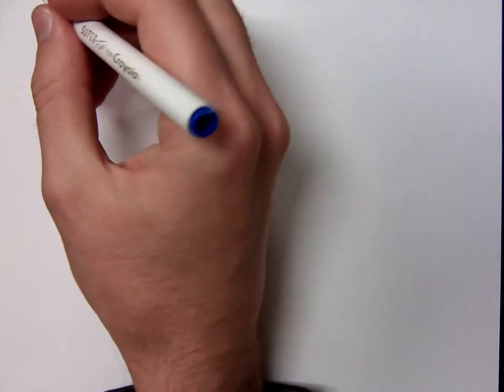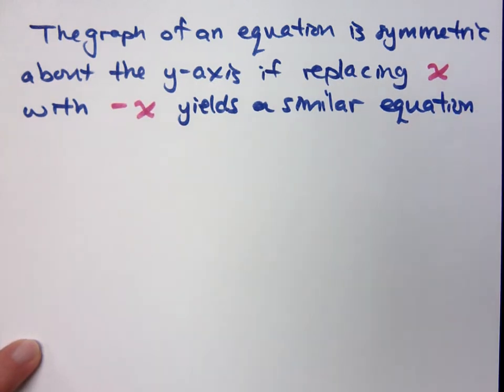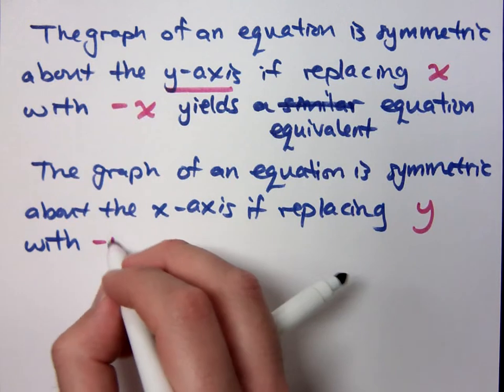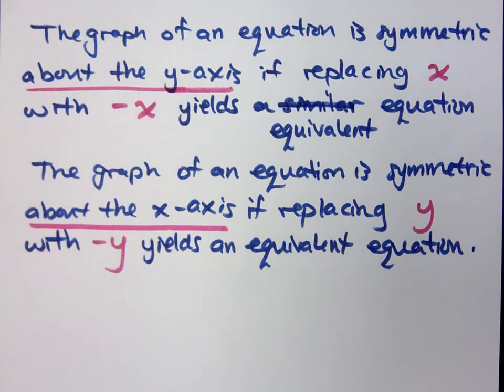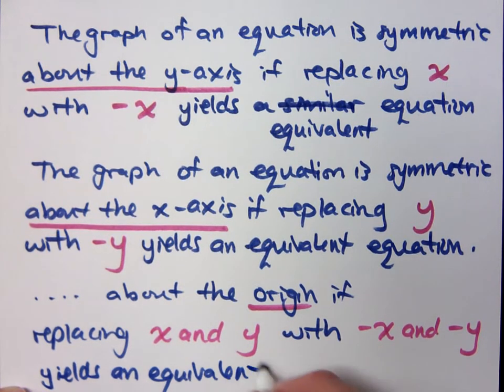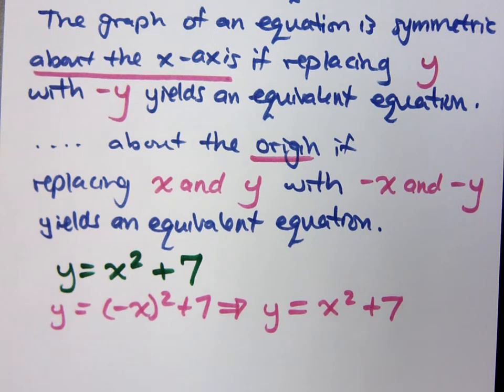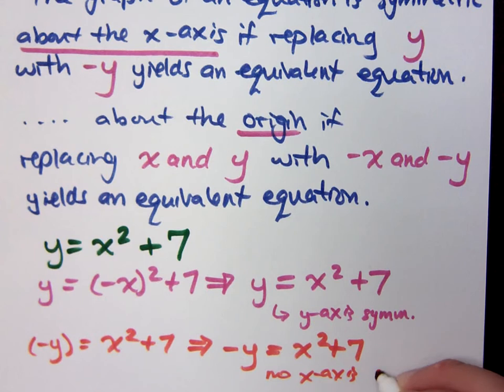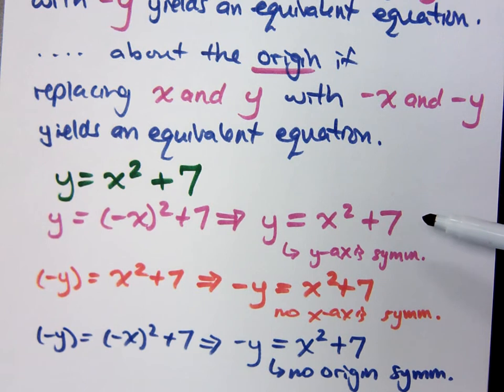College Algebra - Part 103 (Symmetry)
Determining symmetry about the y-axis, x-axis, and origin.